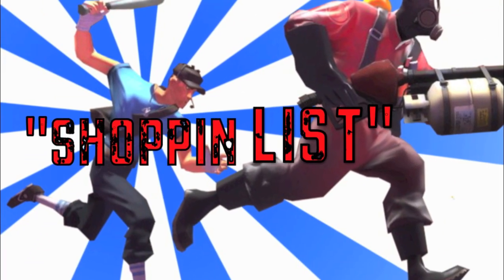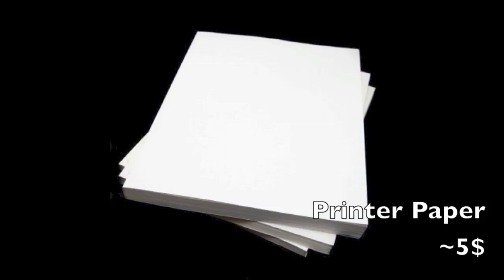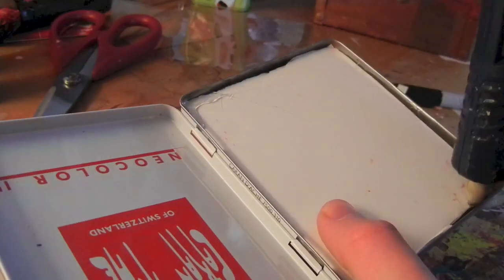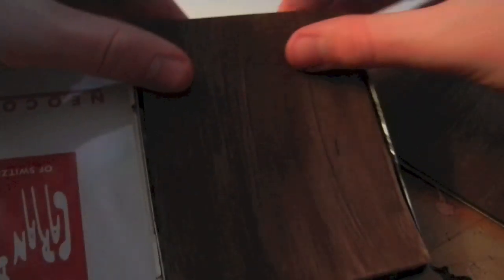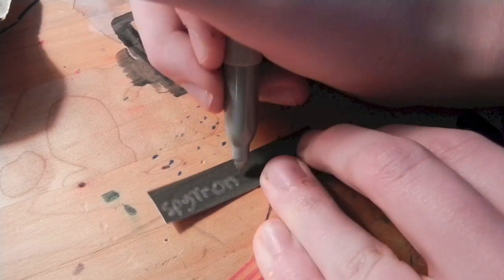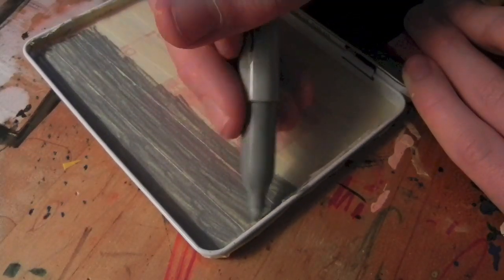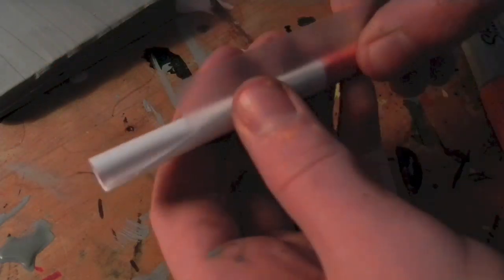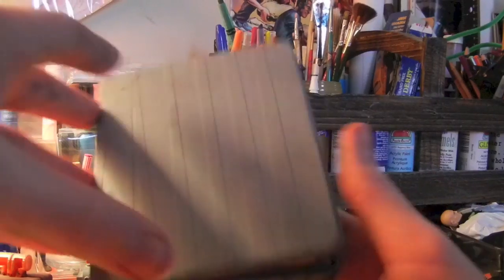How to Make a Team Fortress 2 Spy Disguise Kit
Fallow me here;